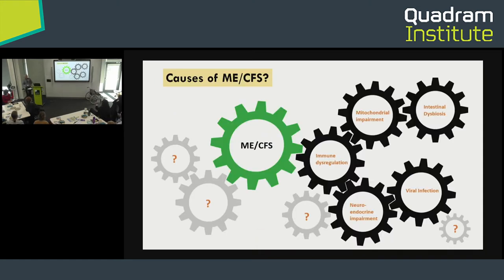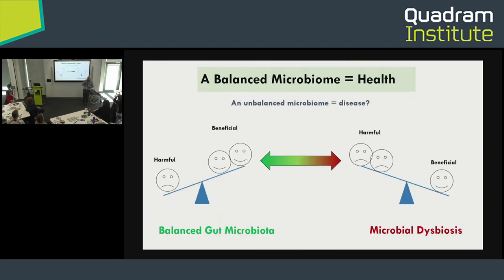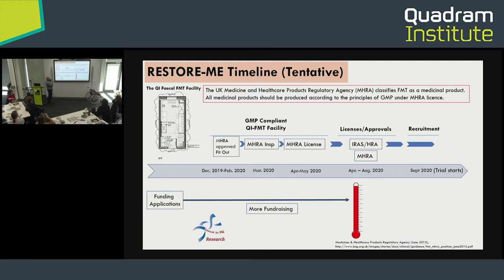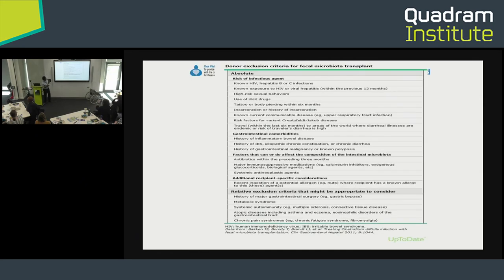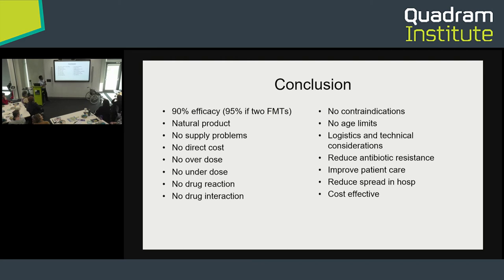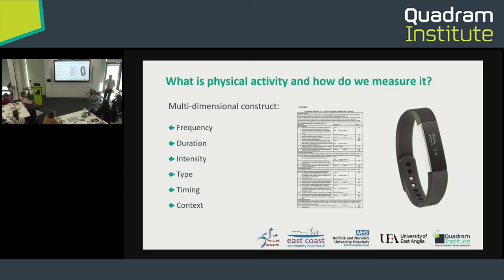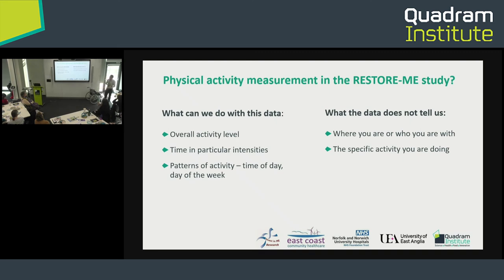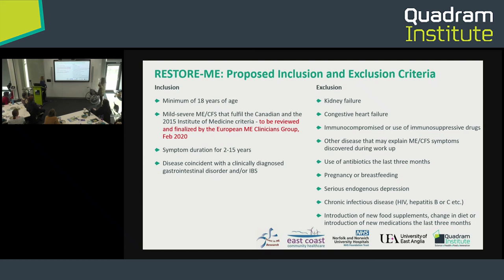ME research at the Quadram Institute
Recordings of talks at a meeting held by Invest in ME Research and the Quadram Institute in February 2020.

This video contains all of the talks, separate vidoes of each talk are also available

The meeting covered the current research programme into myalgic encephalomyelitis (ME). The Quadram Institute on the Norwich Research Park has an established research programme into ME, investigating its links with the population of trillions of bacteria, viruses and fungi that colonise the gut.

The meeting also covered a planned clinical trial into a new form of treatment that targets gut microbes for ME. The charity Invest in ME Research have pledged £500,000 to fund a clinical trial testing the use of Faecal Microbiota Transplantation (FMT) to treat ME, and the research team wanted to gather opinions to inform the design of the trial and interest in being part of the trial. The project team includes the University of East Anglia (UEA), the Norfolk and Norwich University Hospital (NNUH) and East Coast Community Healthcare (ECCH).